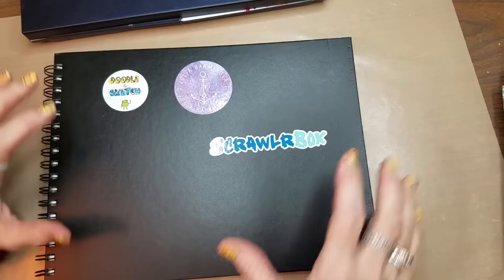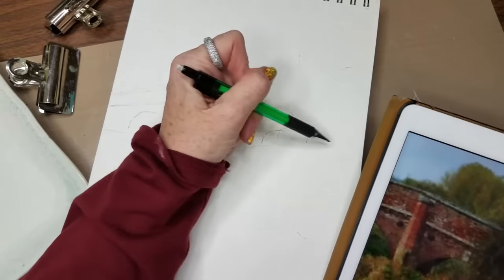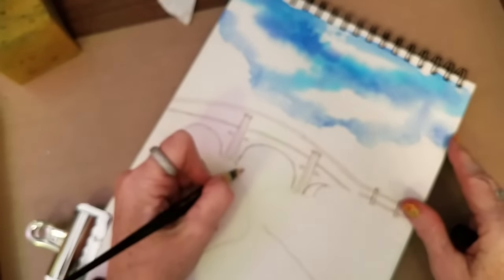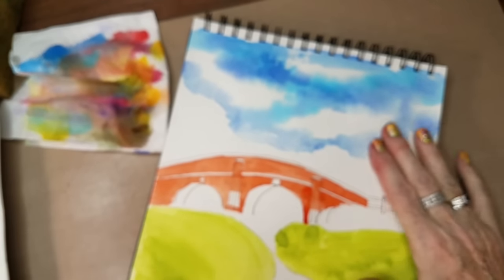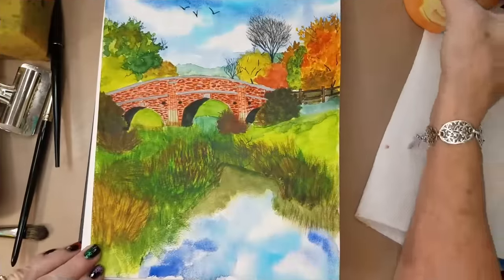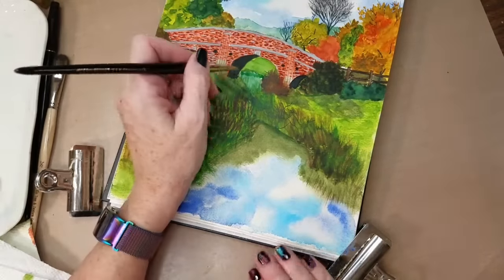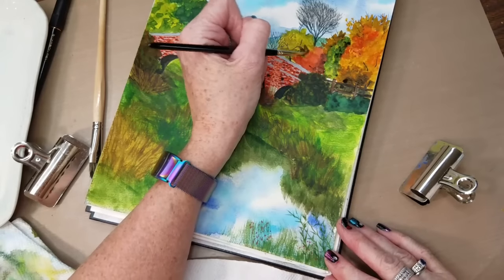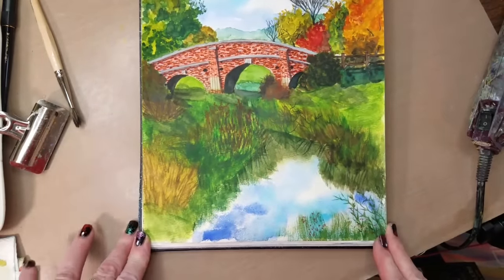Bridge Painting with Mission Gold Watercolors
Working in my Pentalic Field Book which has mild tooth and is 140# 300gsm paper from sustainable forest. Today I decided to pill out my MI jello Mission Gold Watercolors.  A fun painting. The photo reference is from Paint my photo,